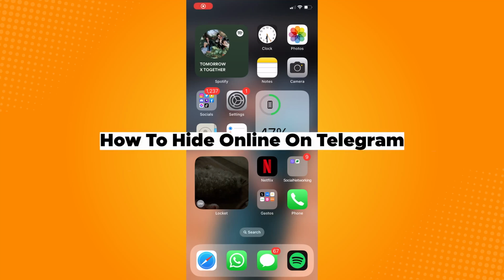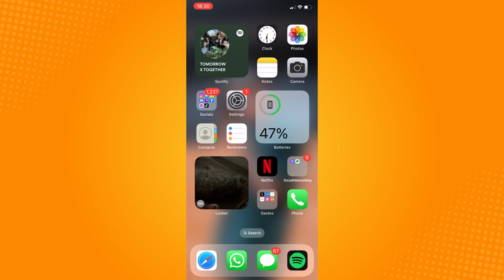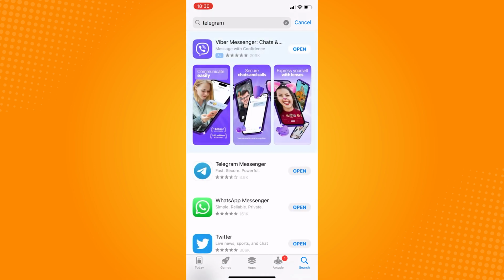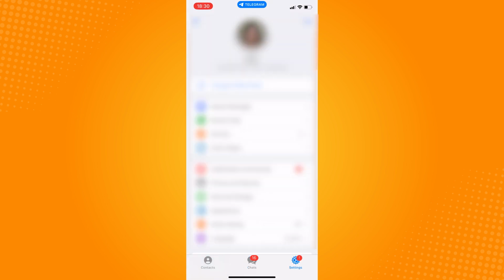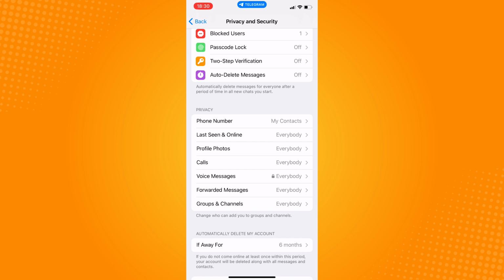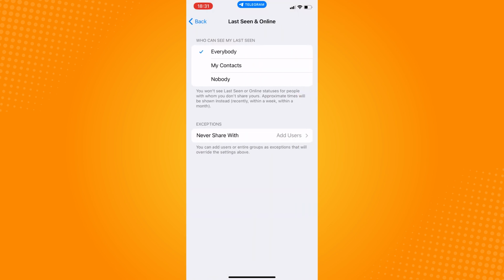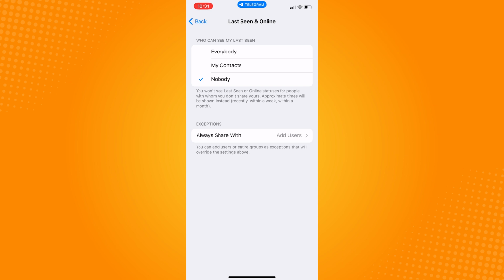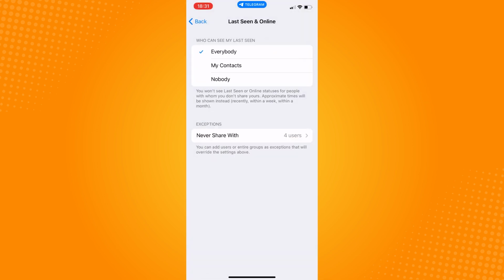How To Hide Online On Telegram (2023)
Learn‎‎‏‏‎ ‎How To Hide Online On Telegram

In this video I will show you‏‏‎ ‎how to hide online on telegram